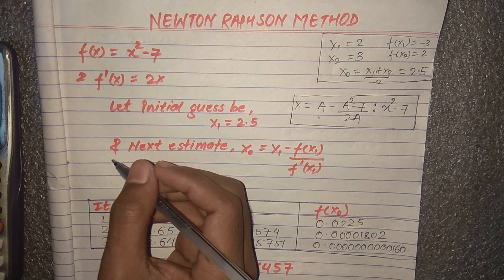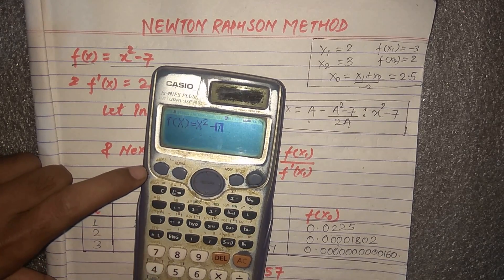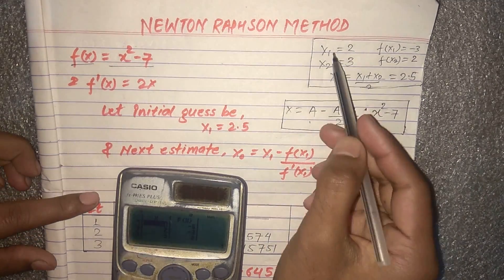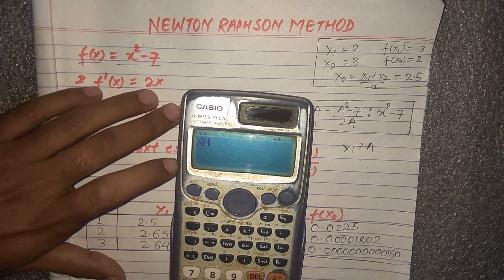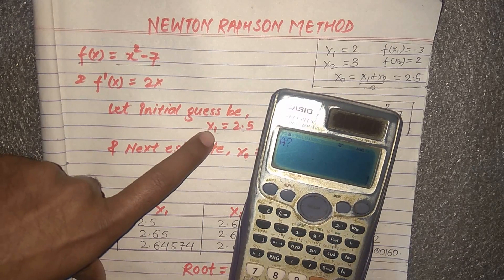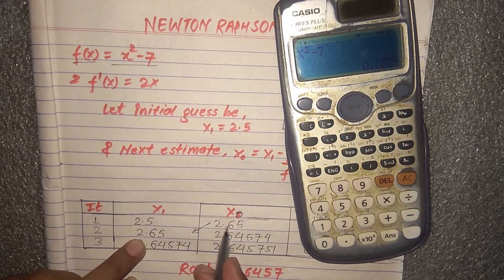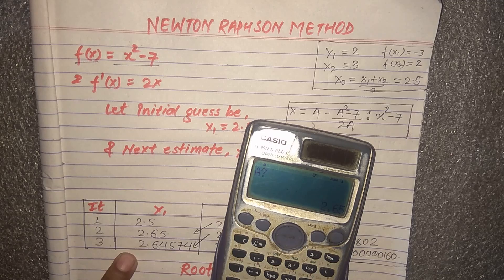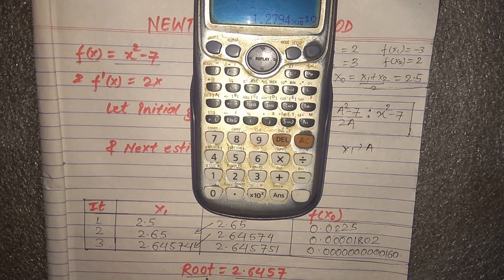Finding a root using Newton Raphson Formula: with calculator tricks